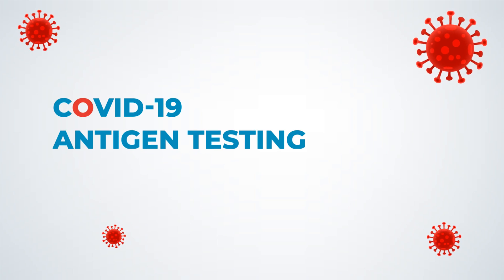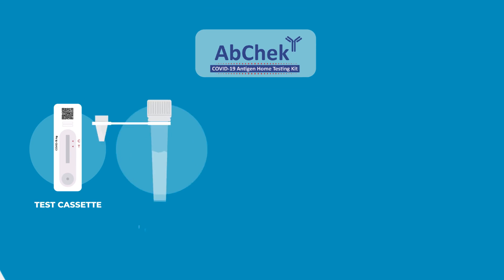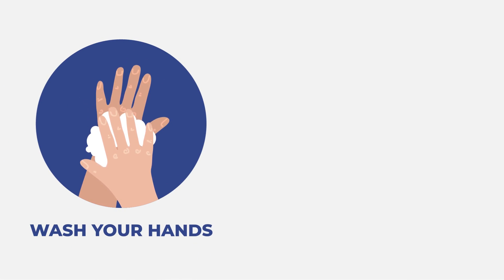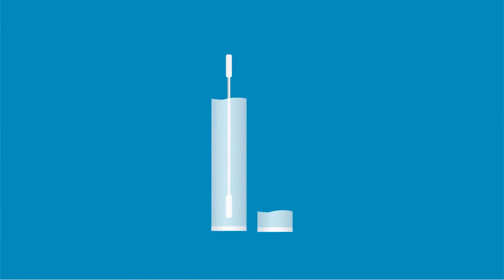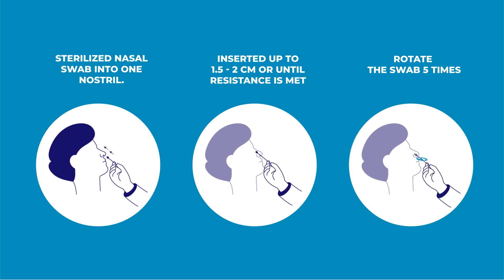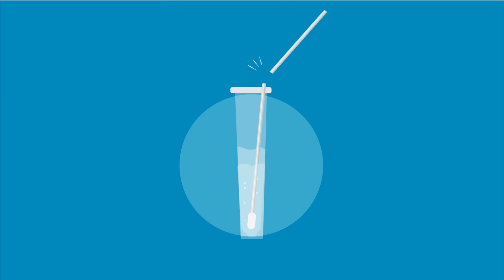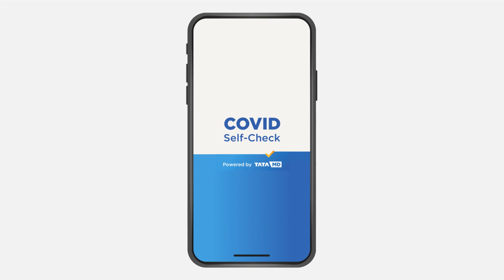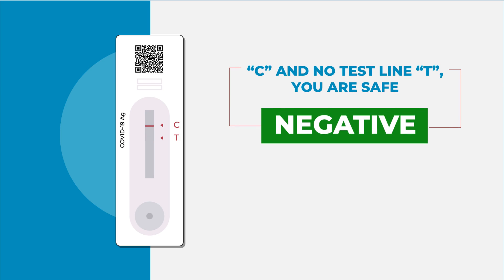AbChek IFU video